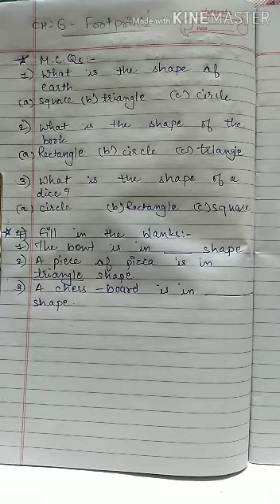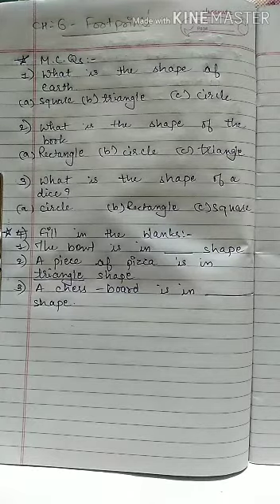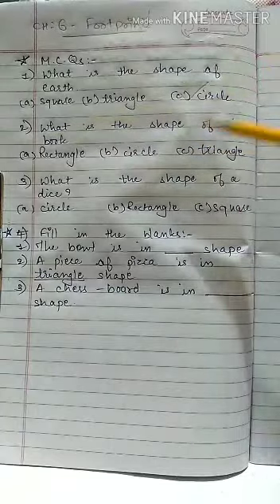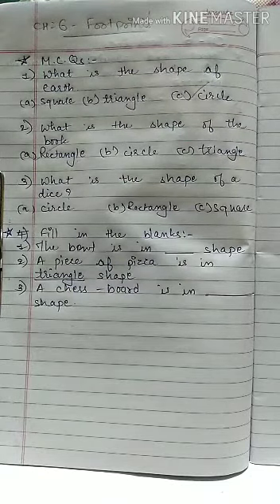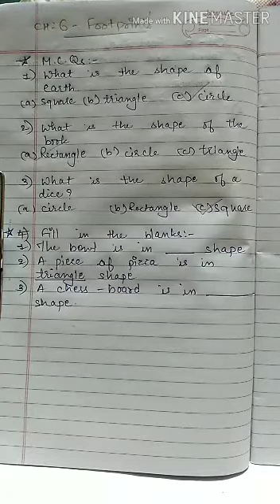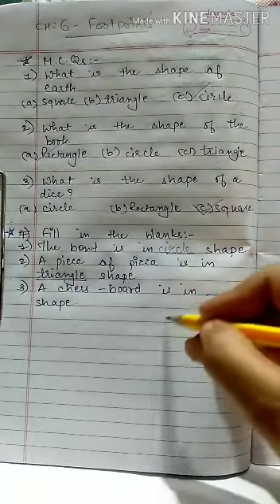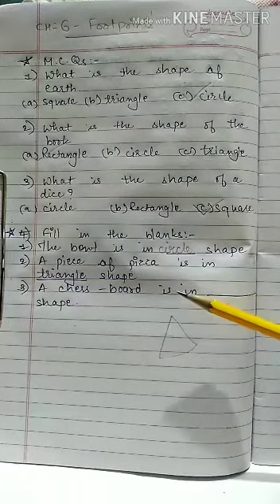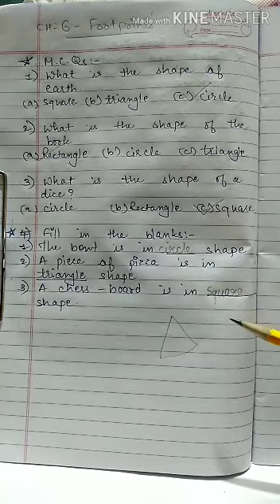17/09/20 STD 2 maths Ch 6 part 6 by suman mam